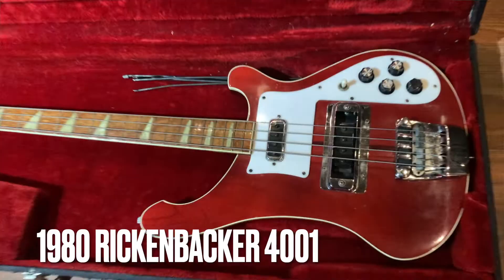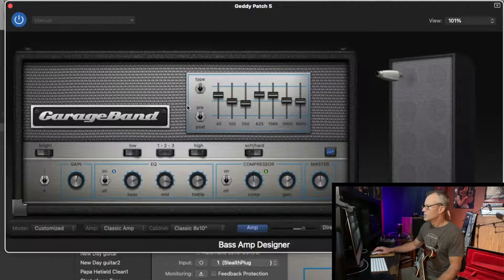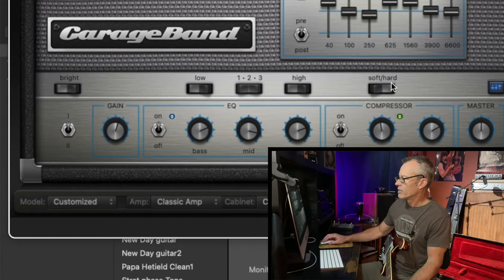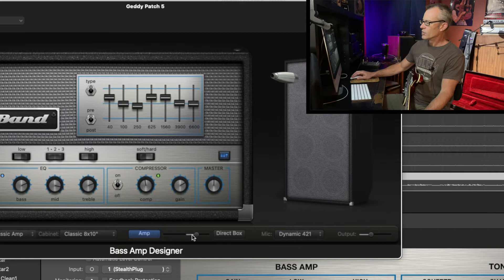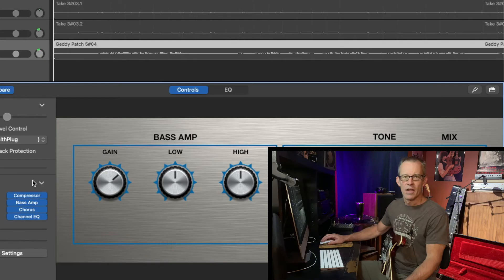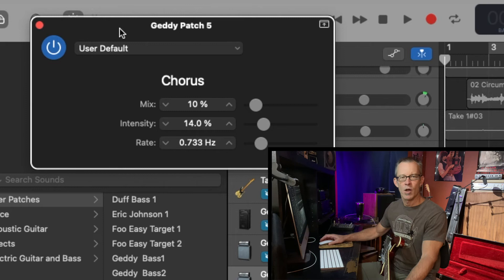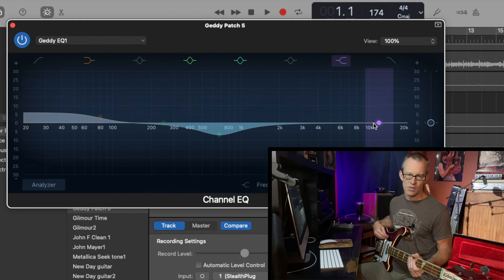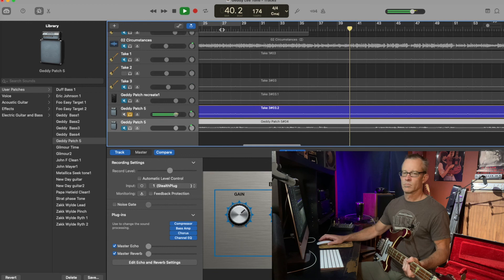Geddy Lee Bass Tone for Garageband!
In this demo I describe how to get Geddy Lee's Bass Tone using Garageband. In this video, I used the stock amps in Garageband to achieve the vintage Geddy Lee Bass tone from the 70's and 80's. Follow these adjustments to get a very similar tone he uses in Rush. Leave me a comment or a question below!
 Let me know what you think of the results!

This video along with all content on this channel are not intended for viewers under the age of 13.